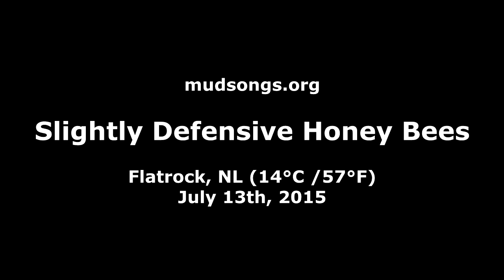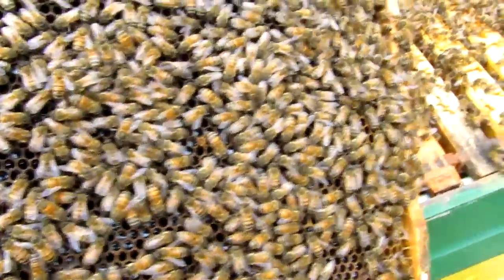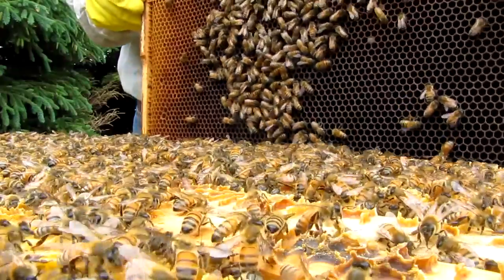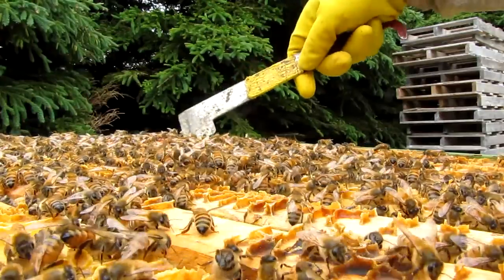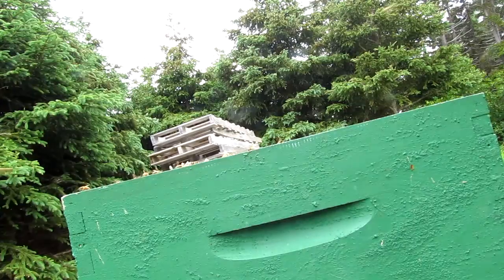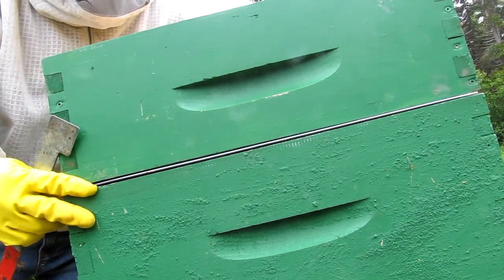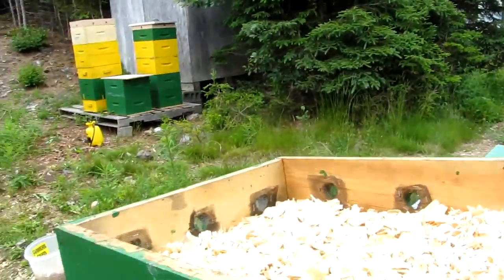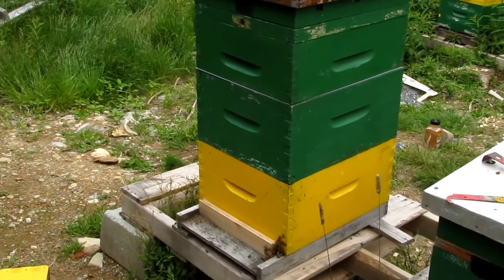Slightly Defensive Honey Bees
An example of defensive behaviour in honey bees.